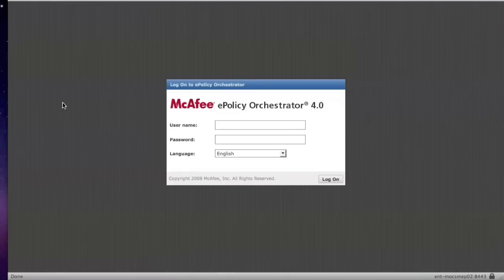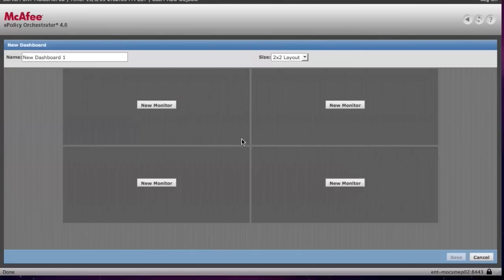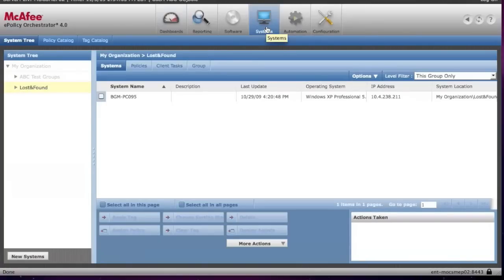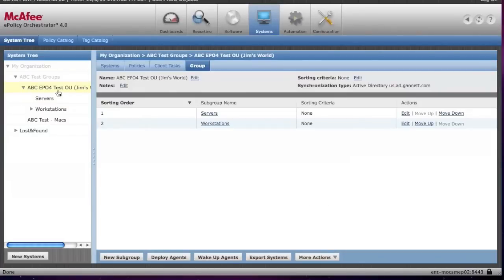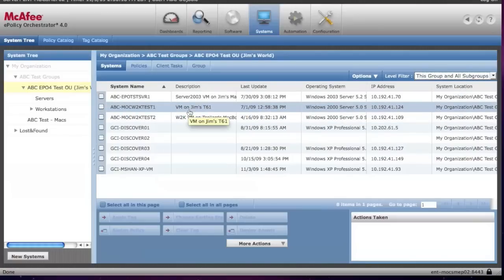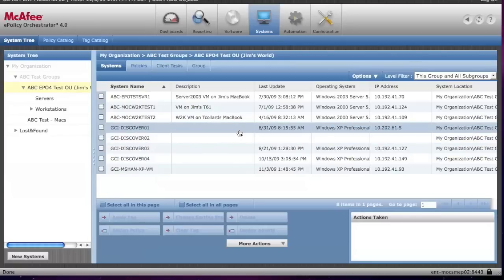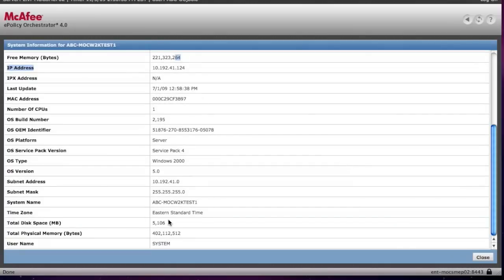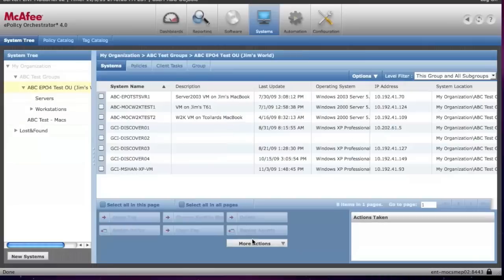EPO Admin Basics 1 Intro & Groups